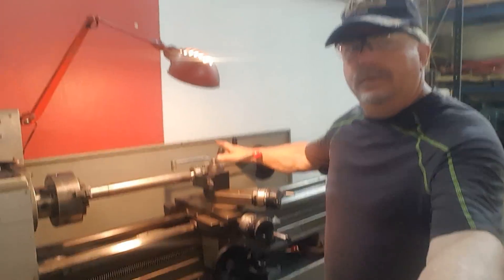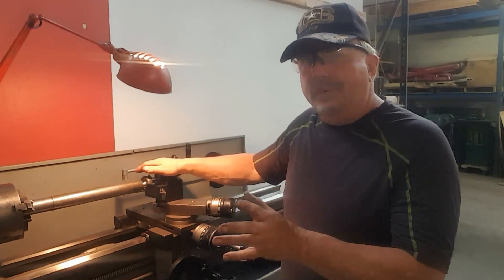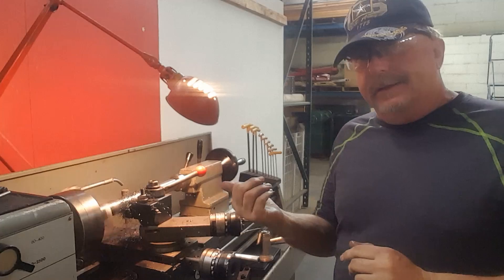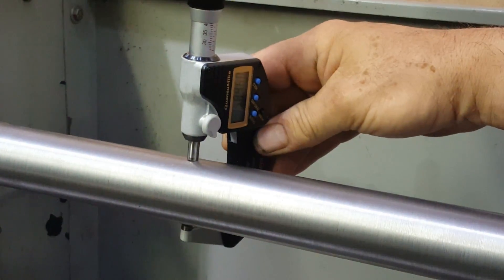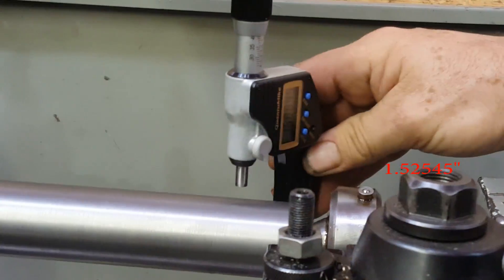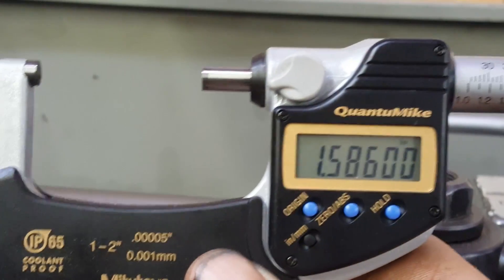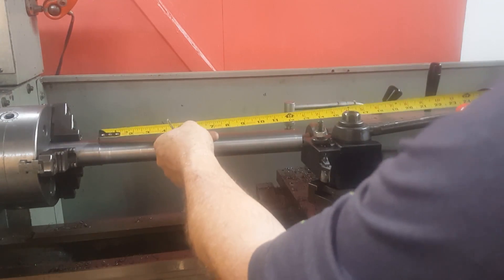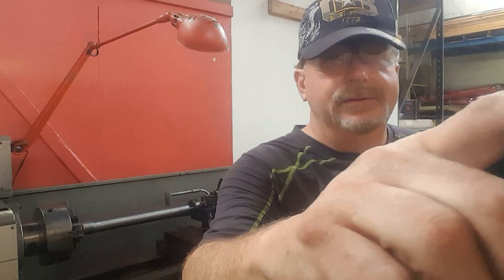Colchester lathe cutting metrics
Lathe turning, departure from cylindrical results documented. Colchester Colt Variable Speed lathe. Taper and barrel/hourglass are determined over a length of 12.5".  Taper found to be ~0.0001" (1/10,000)" and barrel found to be ~0.0002" (2/10,000)". Conclusion, ways of this lathe are in very good condition.